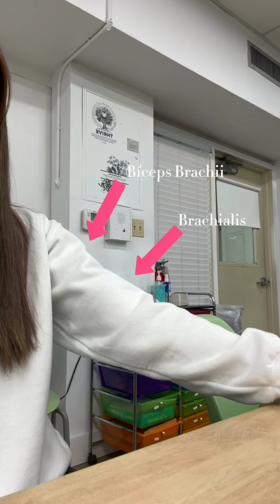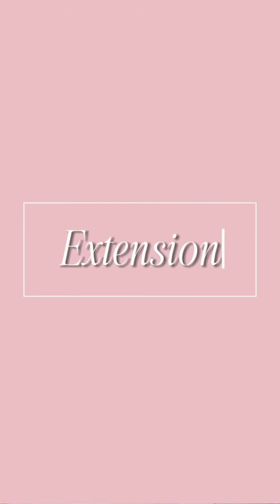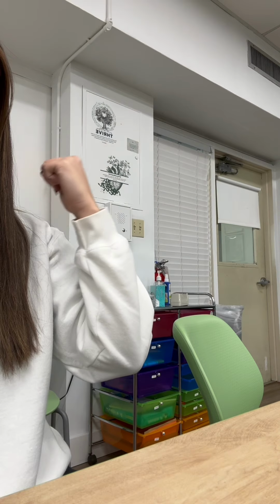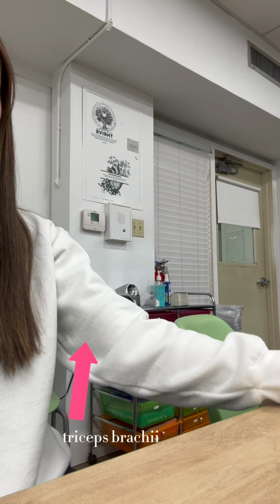December 4, 2024